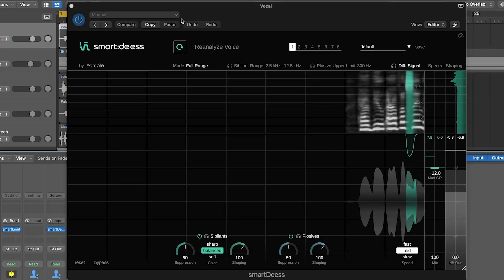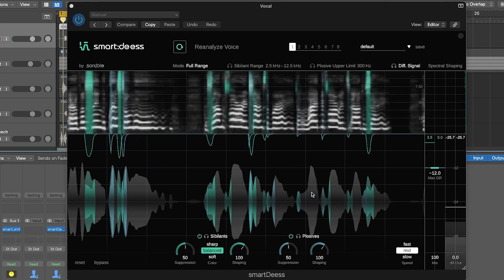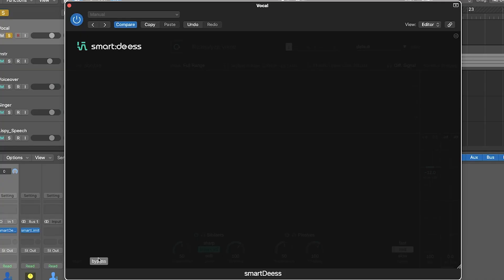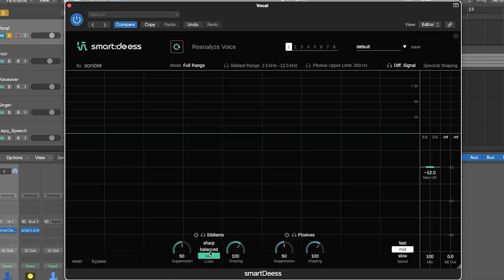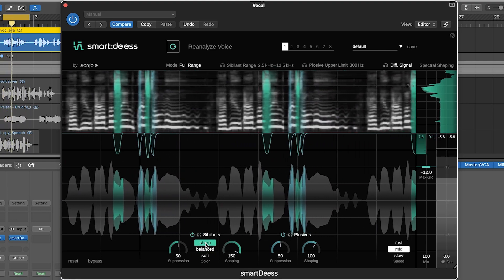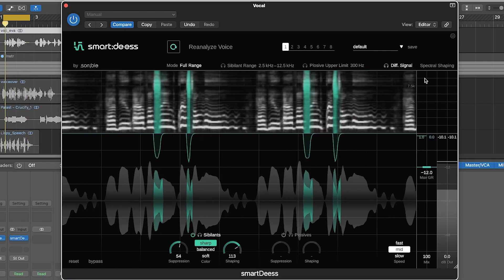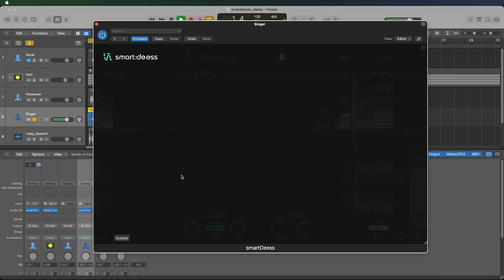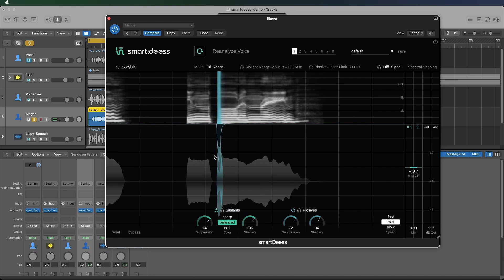A.I. for Vocal & Dialogue Post Processing!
Joshua jumped on a call with sonible co-founder Alexander Wankhammer to get a masterclass on their newest VST plugin called "smart:deess".

00:00 Introduction
00:40 Smart Analysis
01:46 Sibilance and Plosives Explained
02:44 Deess a Vocal
05:40 Spectral Shaping
08:24 Actional Visual Feedback
11:20 Removing Plosives
13:23 Split Band Processing
14:57 Speed Controls
16:12 Max Gain Reduction
17:06 Wrapping Up

Smart:deess stands out from other de-essers by offering a more sophisticated and natural approach to audio processing. It utilizes a fully trained neural network to identify the precise beginning and end points of phonemes without requiring you to set a threshold. This innovation empowers you to tackle de-essing and plosives with a single plugin, making adjustments to the settings based on the source material, and enabling you to shape and refine "ess" sounds to your liking.

This groundbreaking de-esser is the world's first to combine phoneme detection with advanced spectral de-essing. It employs a content-aware approach, thoroughly analyzing the actual content of the signal rather than just focusing on the level of a single frequency band. Upon loading the plugin, smart:deess creates a 'voiceprint' of the input voice signal and immediately begins balancing any sibilants and plosives present. Your role is to review the analysis and fine-tune the results, allowing you to focus on achieving the desired sound rather than fixing unwanted issues.

Smart:deess harnesses the power of artificial intelligence to identify individual phonemes such as S, Z, Sh, Ch, T, and P in real-time, determining their precise start and end points without the need for manual threshold adjustments. The entire sibilant is processed, resulting in a more natural sound. Each phoneme type is identified and processed independently, ensuring that "Ess" is treated differently than "Ch," which is treated differently than "T." The outcome is an audio recording that feels better balanced as if it were initially captured that way.

Unlike other de-essers that merely act as automatic volume controls, smart:deess goes further by incorporating spectral processing to shape and refine harsh sounds at a deeper level. You can use the Color controls to adjust the sibilant character, choosing from soft, balanced, or sharp options to achieve the desired balance without sacrificing clarity. Furthermore, dull or lisping sibilants can be revitalized and improved through the application of smart:deess' spectral processing.

With smart:deess, the hassle of manually adjusting sibilant levels is a thing of the past.